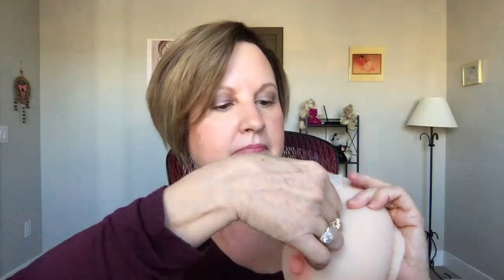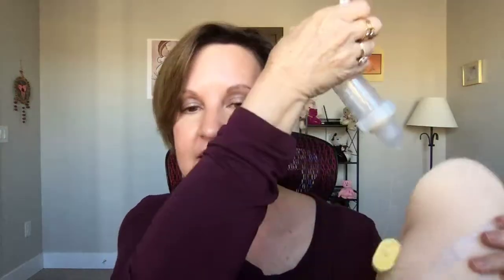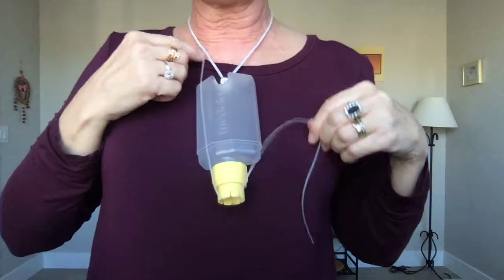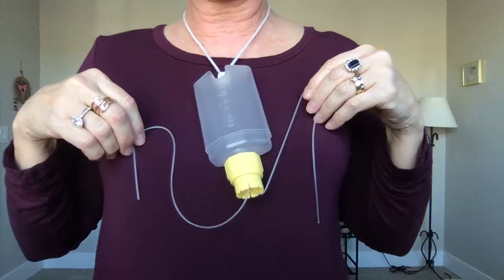How to Use an SNS for Breastfeeding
I demonstrate how to set up and use an SNS aka Supplemental Nursing System. If you are a new mom who is struggling with breastfeeding an SNS may help with your breastfeeding problems.
I go over the reasons you should consider using an SNS. I demo both a starter Supplemental Nursing System and a regular SNS.
I am a lactation consultant and have helped hundreds of moms use an SNS.

Products Used:
Started SNS
Medela Supplemental Nursing System
Hi Mom! I’m Andrea Tran. I’m an RN and lactation consultant, an IBCLC.
I help the new mom and the experienced mom with breastfeeding. I talk about all things breastfeeding from newborn to weaning.
I share breastfeeding tips and provide breastfeeding help. I want to help you have a good experience breastfeeding your baby. I want to help you work through your breastfeeding problems.

These videos should not be considered a substitute for proper medical care. If you have a medical issue you should always consult a health care professional.